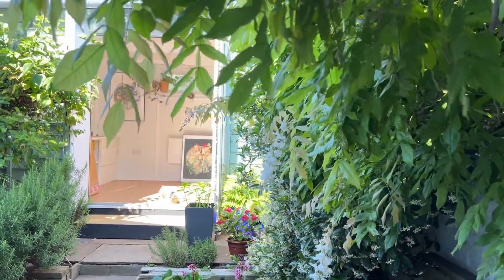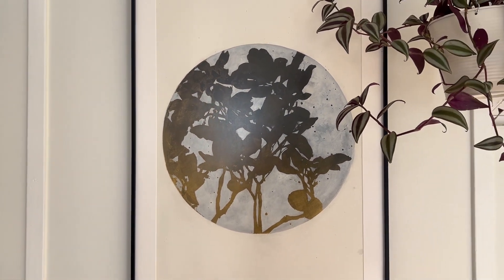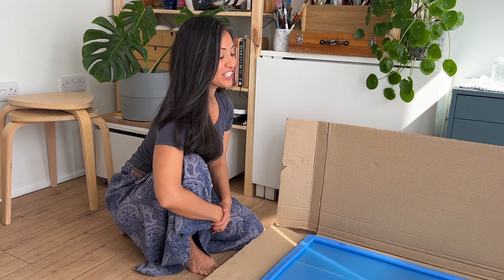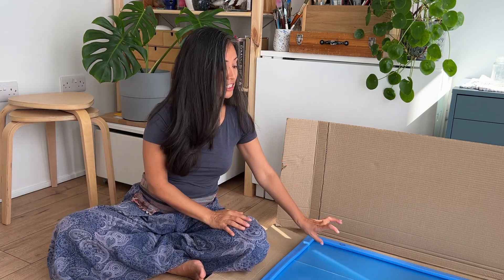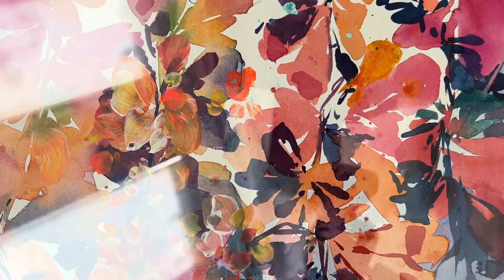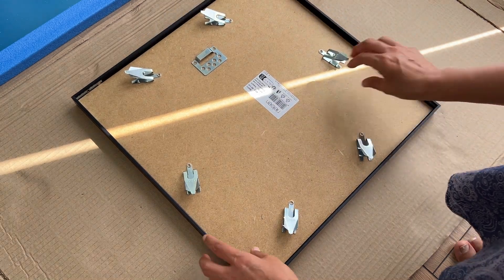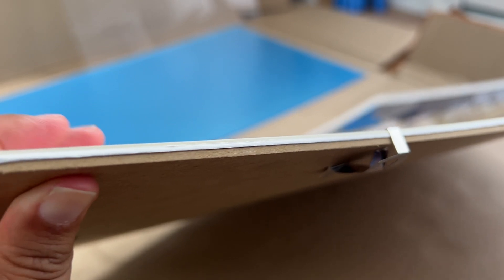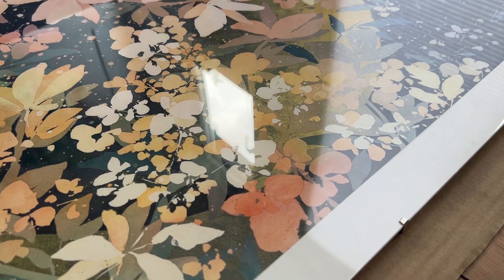How to Frame Watercolors with Anti-Reflective Acrylic: Minimize Glare and Protect Your Art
Learn how to effectively frame watercolors with anti-reflective acrylic to minimize glare and protect your artwork. I demonstrate the transformative difference of using non-reflective acrylic compared to standard glass and acrylic. Discover the benefits and see firsthand how this upgrade enhances the viewing experience. Plus, explore the versatility of clip frames as an affordable option for displaying your art.

Join me in this video as I invite you to see my garden studio in West London, where I paint and teach creative workshops.